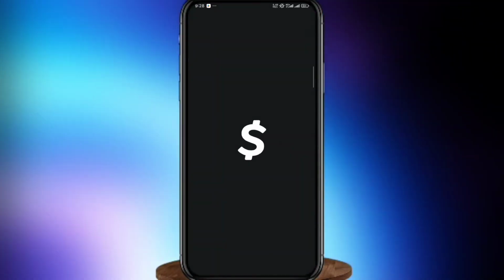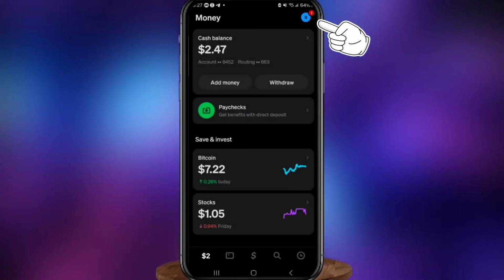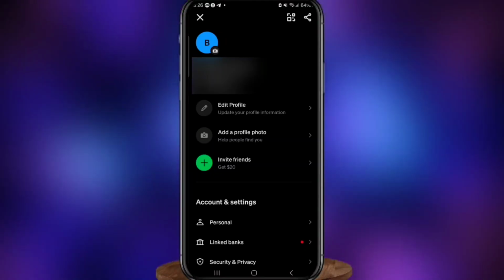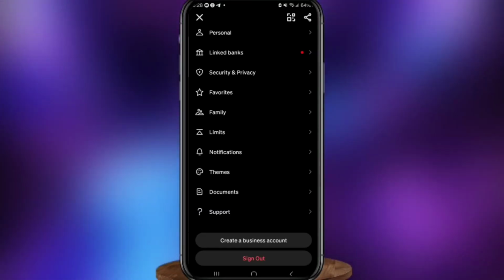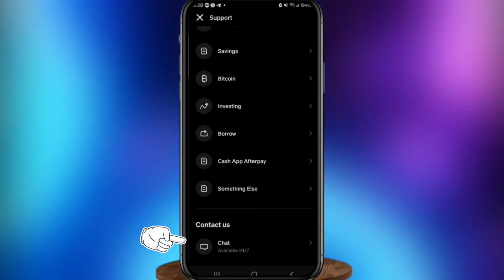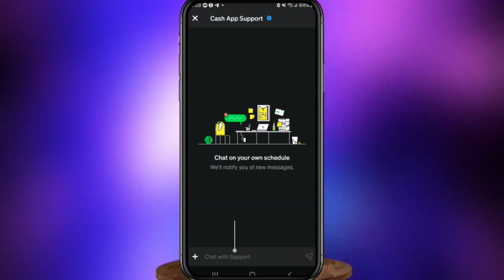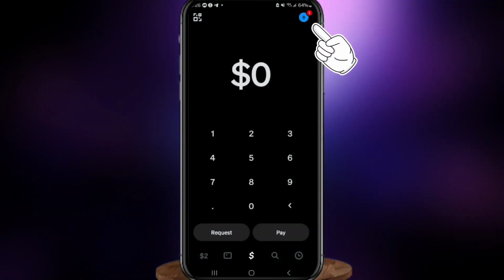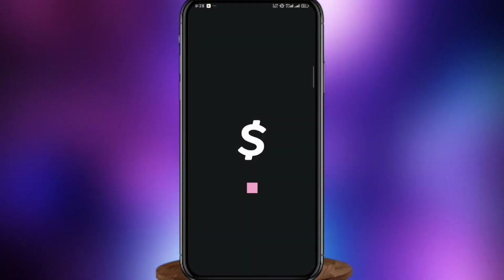How to Get Cash App to Stop Blocking Payments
How to Fix Cash App Blocking Payments | Unblock Certain Payments on Cash App